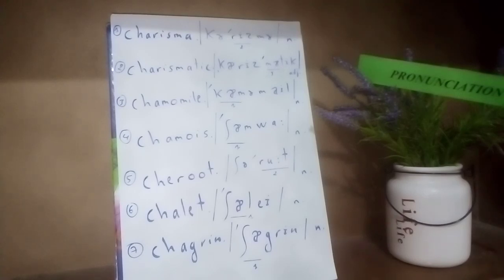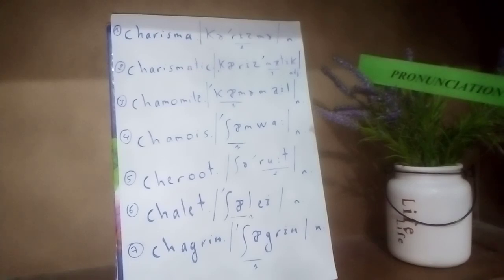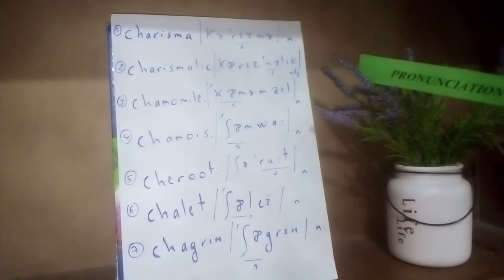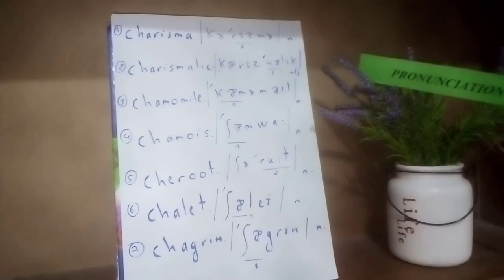كورس تعليم النطق السليم how to pronounce English words ?